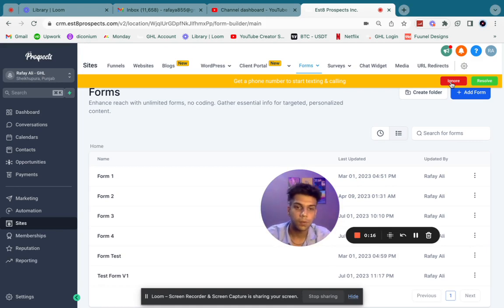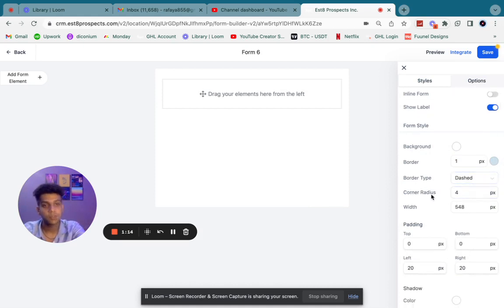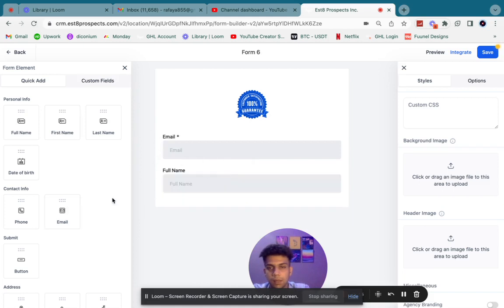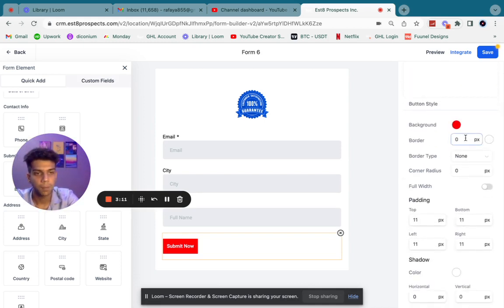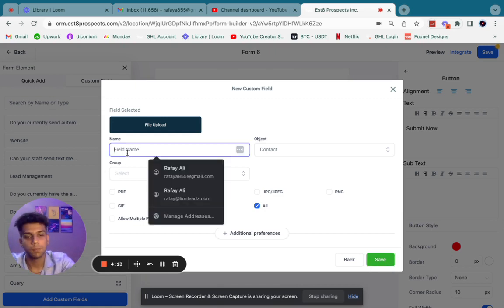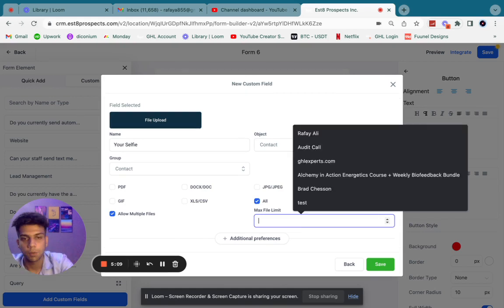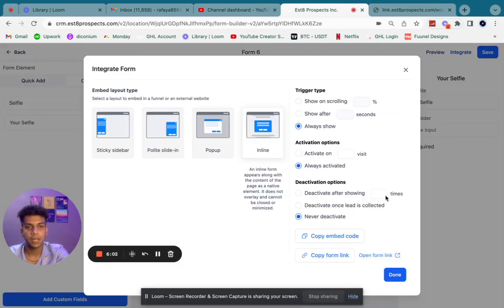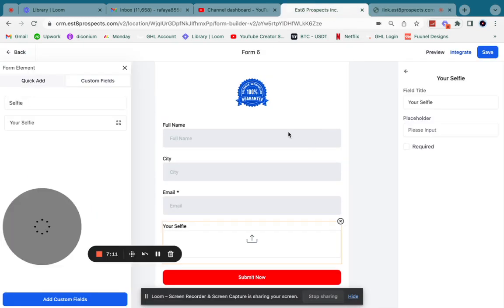✅Go High Level Training - NEW Form Builder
Hey there HL users! In this training video, I'll walk you through the step-by-step process of setting up a form on GHL new FormBuilder

If this was helpful, do like this video at least as it keeps me motivated to upload more videos like this and MAKE TECH EASY for you.